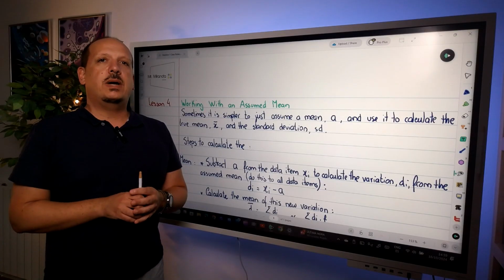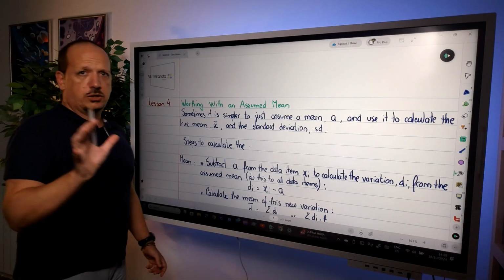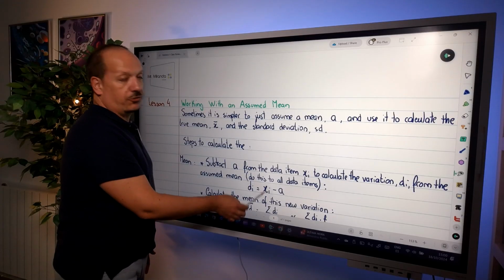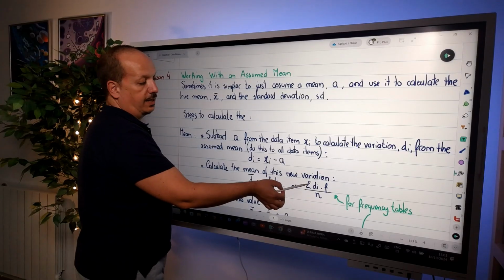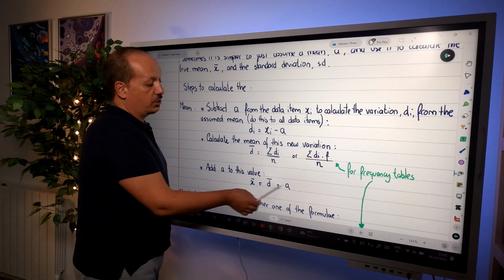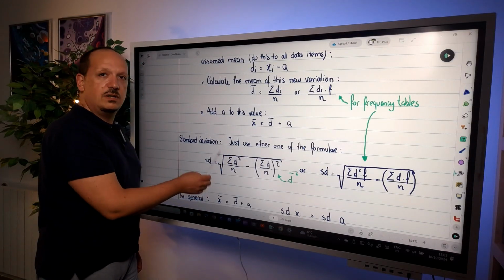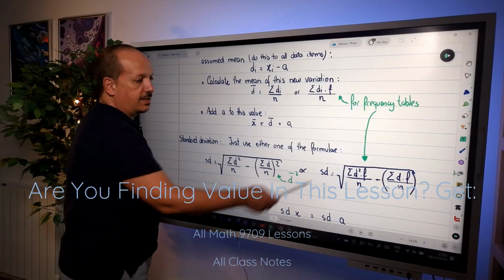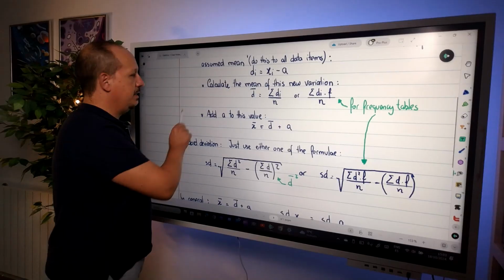CAIE A-Level Mathematics 9709 | Assumed Mean Explained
In this lesson, you'll learn CAIE A-Level 9709 Mathematics - Statistics 1 - Assumed Mean step-by-step.

Here's what you'll learn:
• Working with an assumed mean